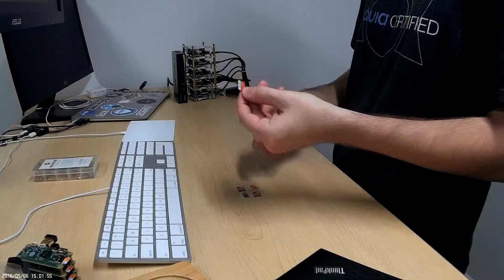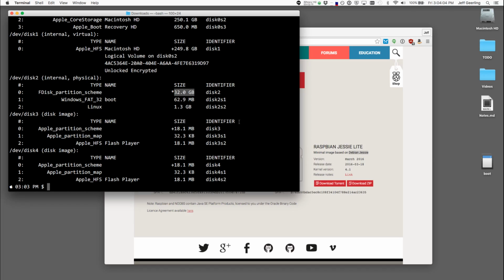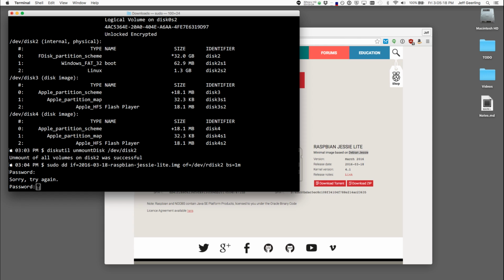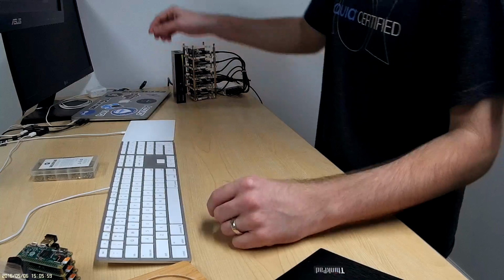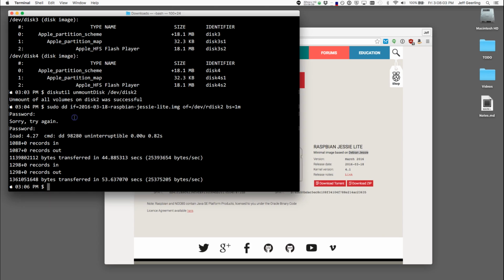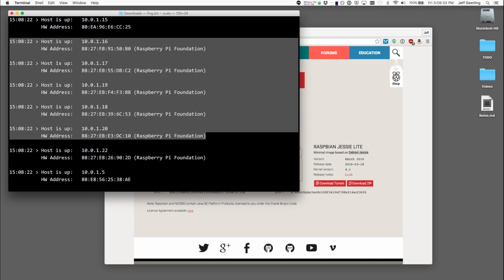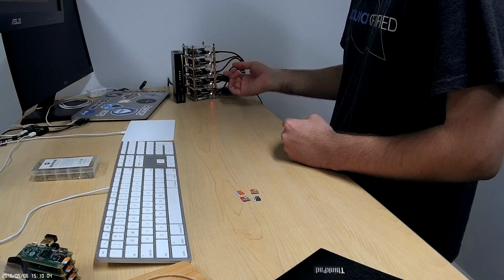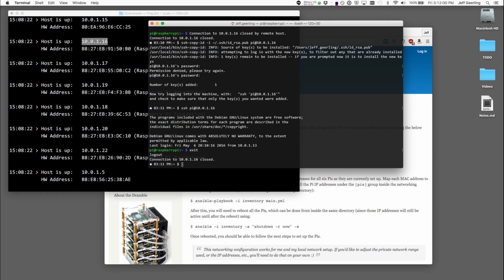Configure microSD cards and Raspbian OS (Pi Dramble #2)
This is the second in a series of videos explaining how to build a cluster of Raspberry Pi computers to run a high-availability Drupal 8 website. This video covers the Raspbian OS and microSD card setup.

Visit the Raspberry Pi Dramble website Wiki (linked above) for more information and a parts list.